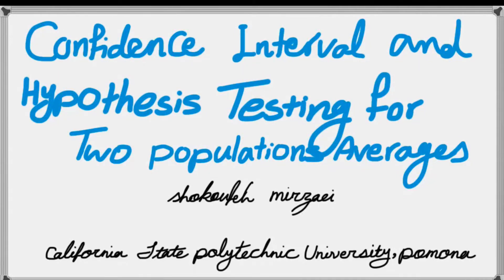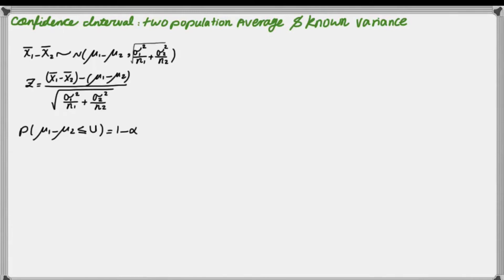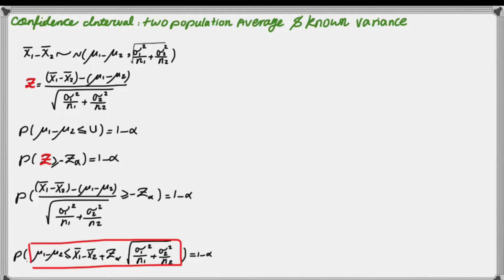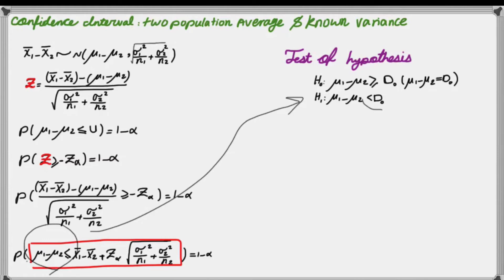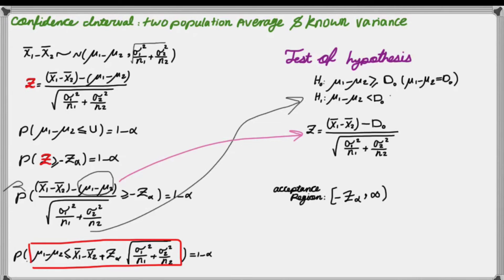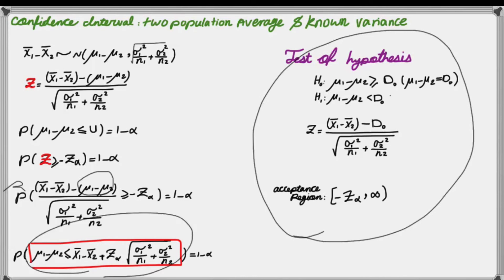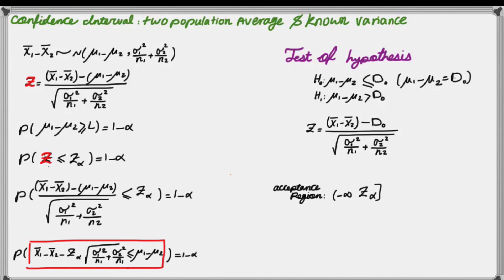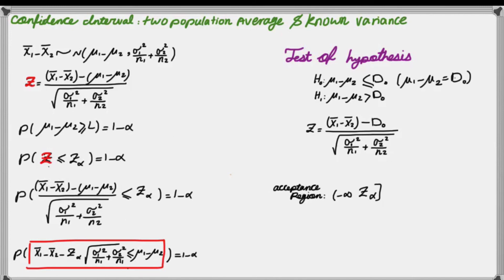The one-sided confidence interval and hypothesis testing for two population averages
In this lesson, we are going to discuss the one-sided confidence interval and hypothesis testing for the difference between two population averages.